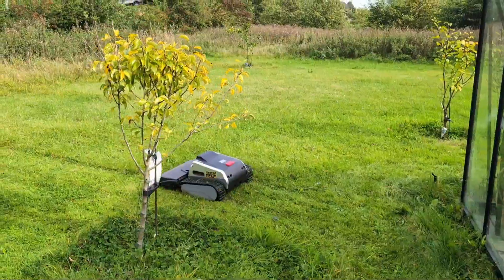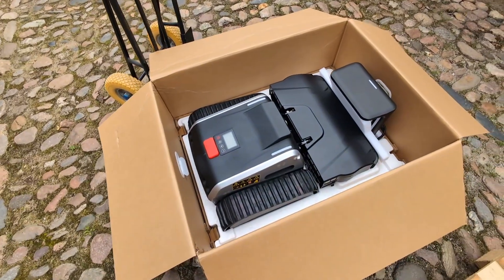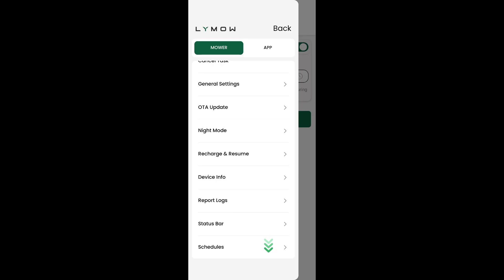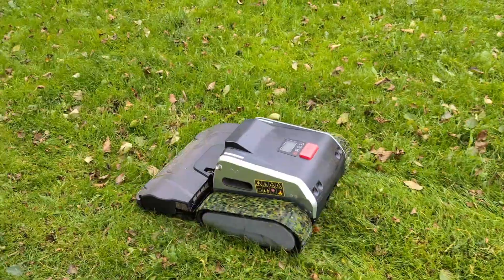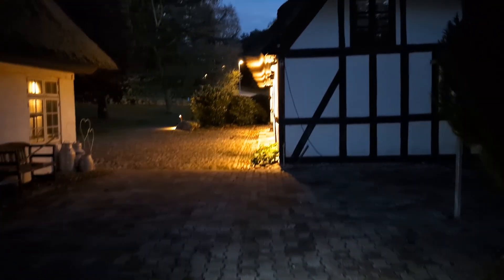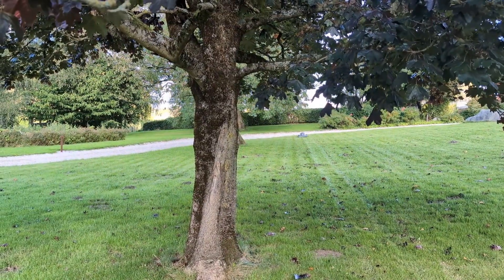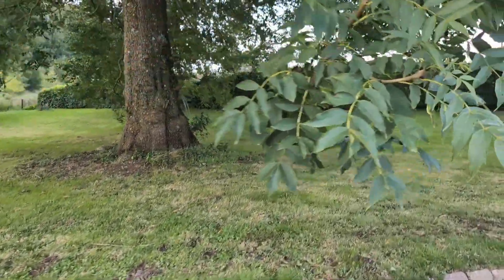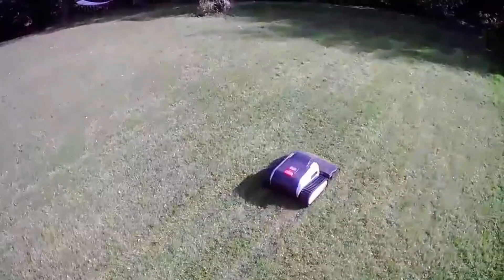Lymow One Verdict - 6 weeks later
After six weeks with the Lymow One robotic mower, it's time for a full review! This mower promises a wire-free setup, incredible slope performance, and centimeter-level accuracy thanks to its RTK navigation. But does it live up to the hype?
In this video, I'll take you through the entire experience:
Unboxing and first impressions of the build quality.
The simple, wire-free setup process for the mower and RTK station.
A deep dive into the Lymow app, including scheduling and zone creation.
A close look at the cut quality on a real-world lawn.
My final verdict, including the pros and cons you need to know before you buy.
If you're tired of boundary wires and looking for a powerful, next-generation robot mower, this is the video for you.
Chapters:
0:00 - Intro: 6 Weeks with the Lymow One
0:45 - What's in the Box & Build Quality
1:30 - Setup: Going Wire-Free with RTK
2:50 - The Lymow App: Your Command Center
4:15 - Performance: How Well Does It Cut?
5:30 - Final Verdict: The Beast with a Few Flaws